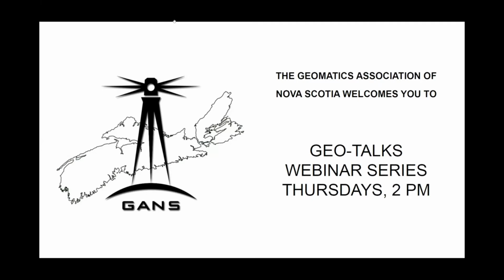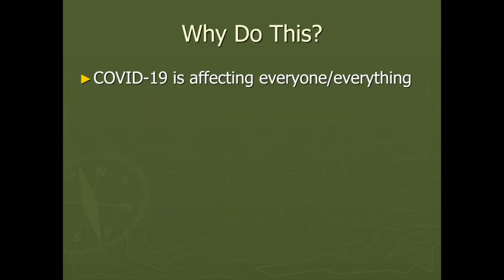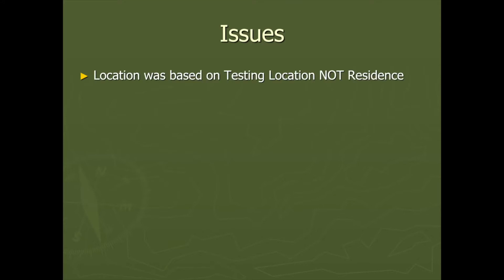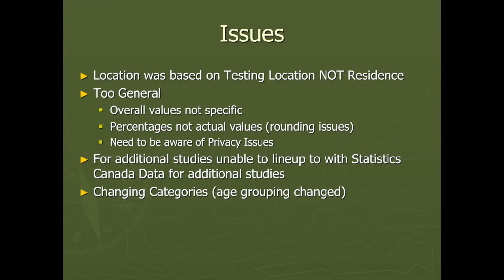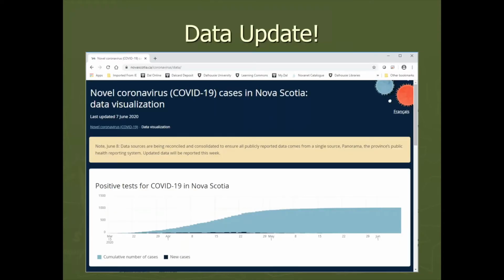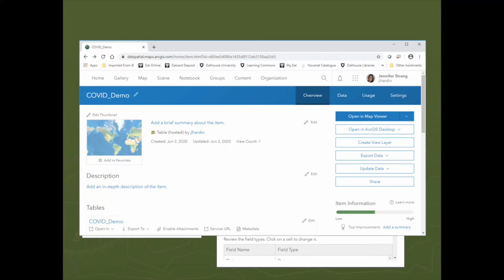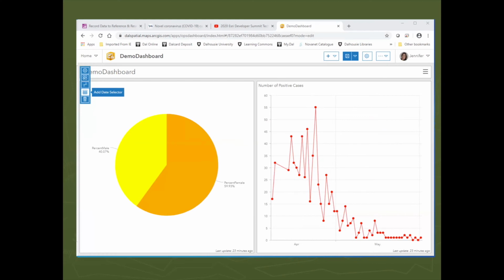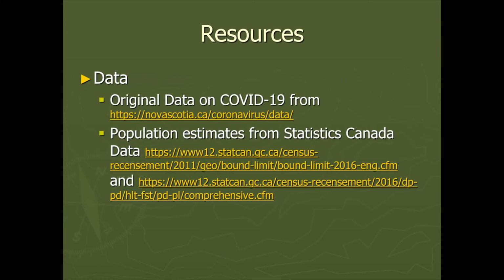Visualizing COVID-19 data in Nova Scotia using Operation Dashboard - Jennifer Strang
Jennifer Strang, Dalhousie University

Jennifer is a GIS Analyst at Dalhousie University Libraries GIS Centre where she has worked since 2005. In her work she helps support student, staff and faculty with GIS projects they are working on. Jennifer graduated from COGS in 1997.

COVID-19 has been affecting everyone everywhere. The Nova Scotia government has been releasing information daily, although didn't really allow for looking at past data in an interactive way. This presentation gives information about why the operation dashboard was created as well as some basics how it was created.